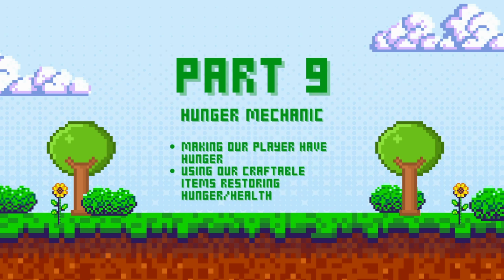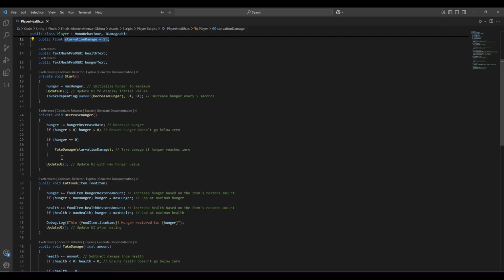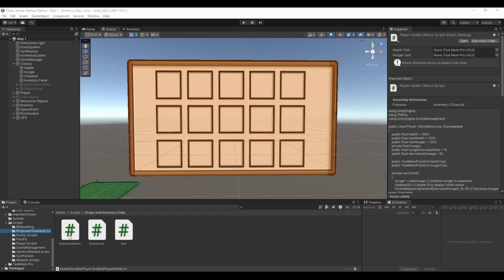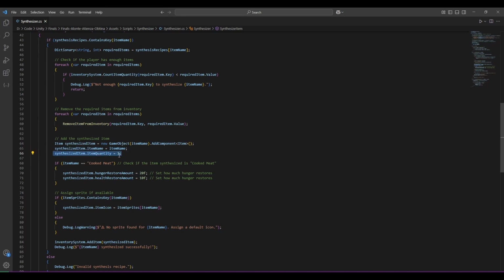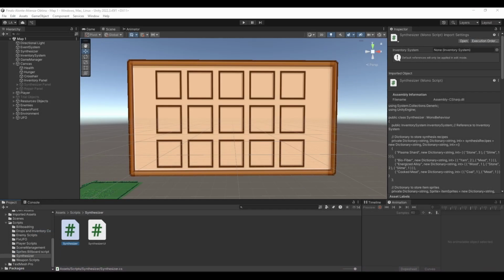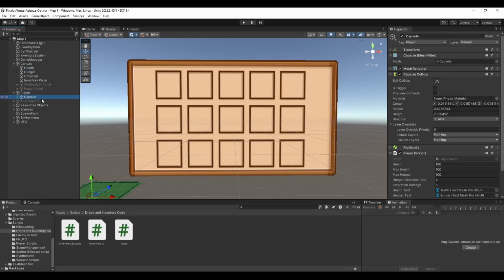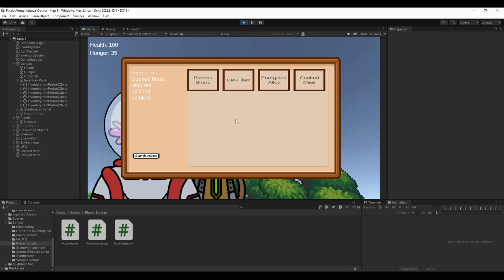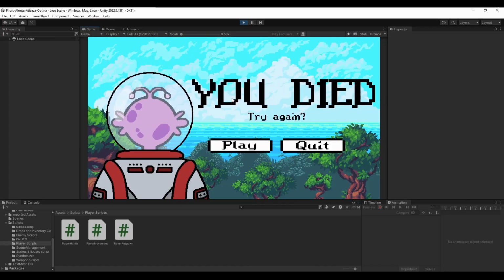Unity Tutorial Survival Game Part 8